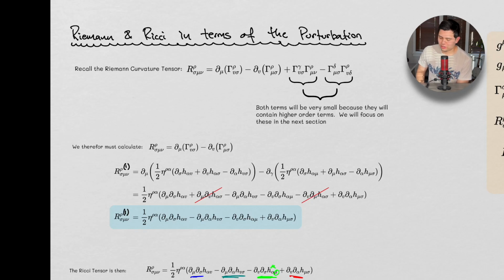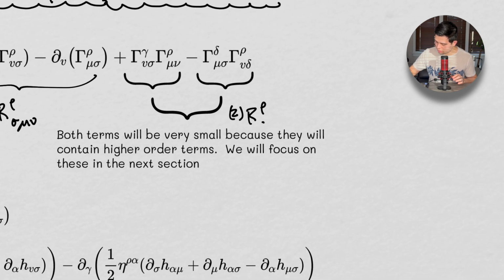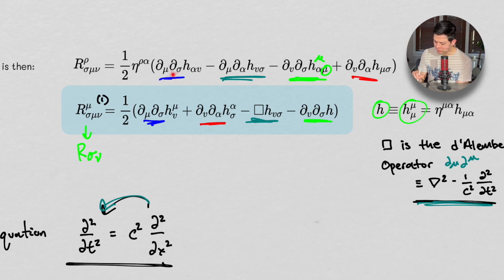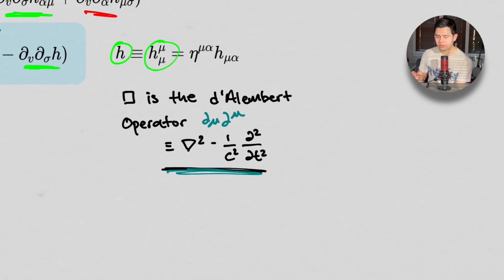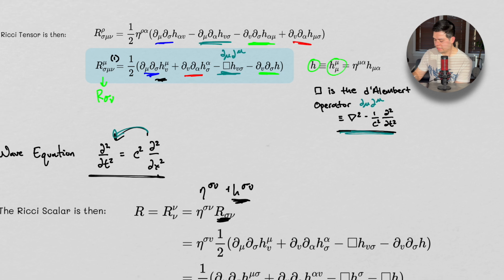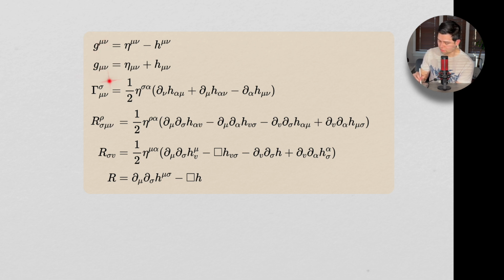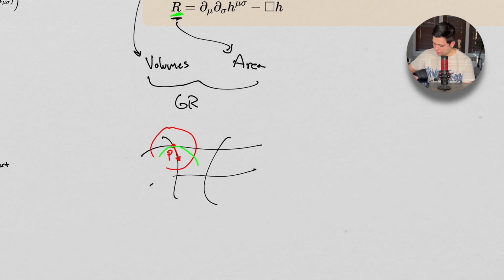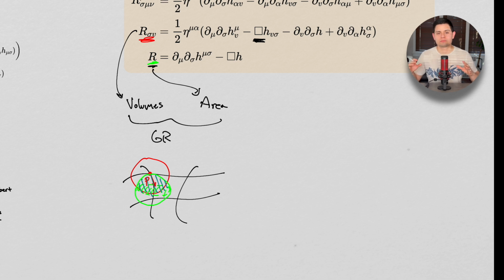Riemann Curvature Tensor and Ricci Tensors and the Ricci Scalar for Quantum Gravity!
In this video we cover the Riemann Curvature Tensor, the Ricci Tensor and the Ricci Scalar in terms of the perturbation of the metric.  We are setting the stage to build the Lagrangian for quantum gravity!